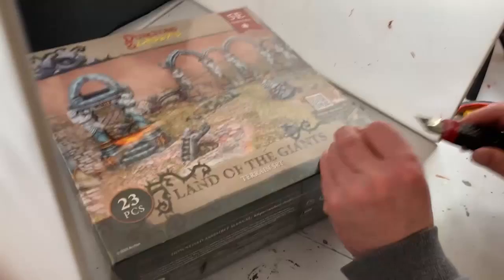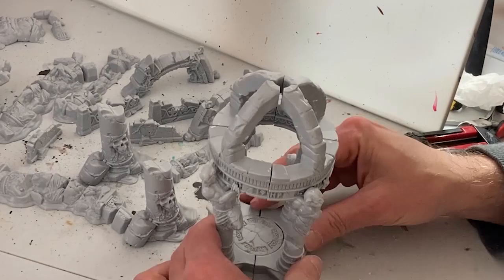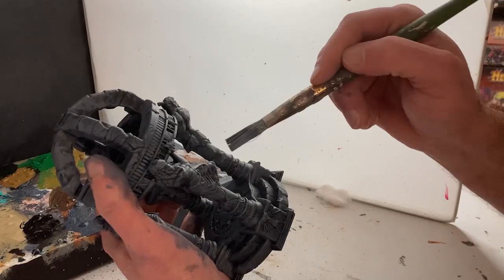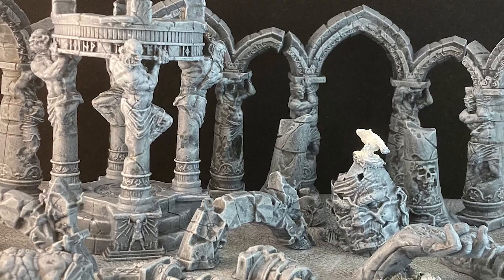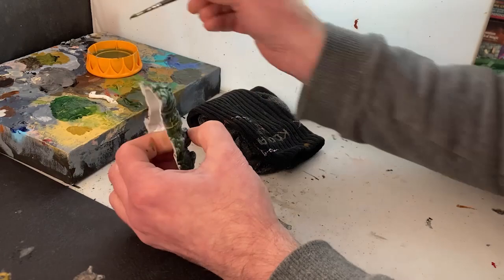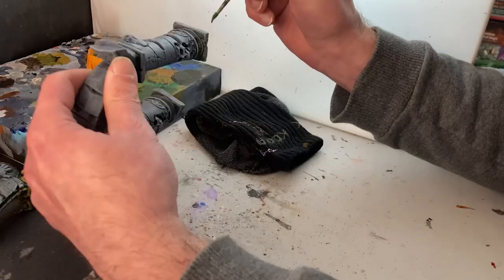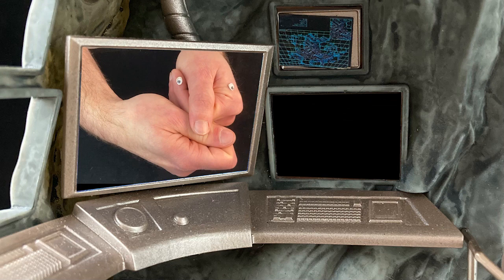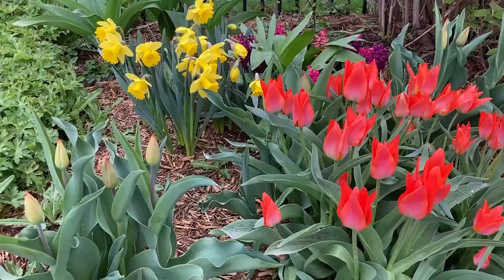Dungeons and Lasers Land of The Giants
I take on the Dungeons and Lasers Encounters terrain kit Land of the Giants. once everything is clipped of the spues, I paint up the models using my usual method for painting old stone. Some of the models require extra detailing. It is an excellent kit and once it is all finished it is perfect for my favourite tabletop war-game Frostgrave. It would also be useful for tabletop role playing games such as Dungeons and Dragons. After that, there is a review of the new Dungeons and Dragons movie Honour Among Thieves and a horrifying monster fight.